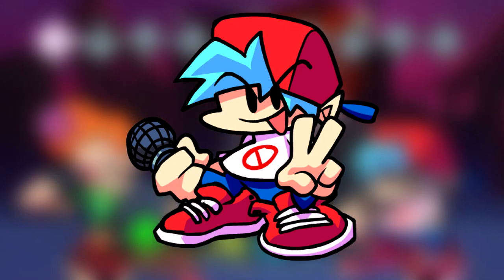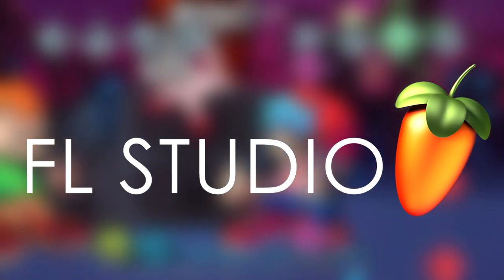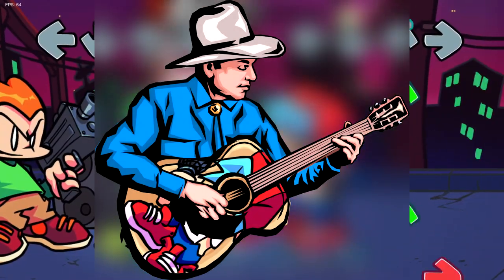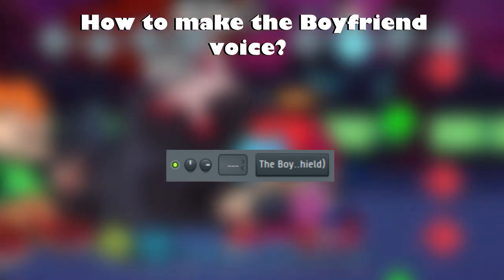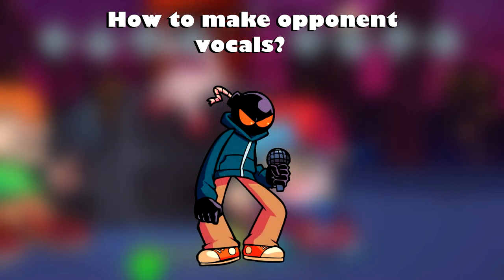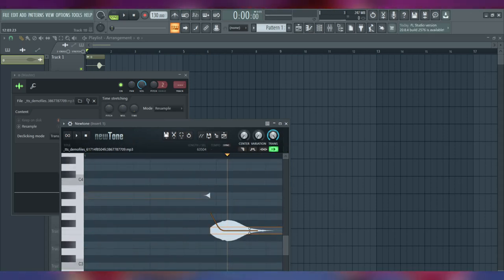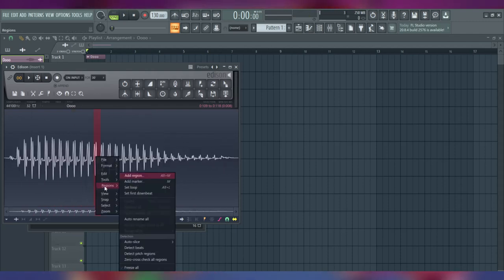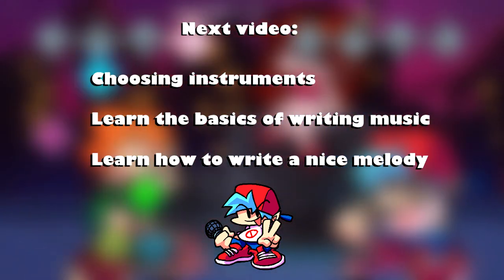How to make FNF Songs [Tutorial - Part 1]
Hello!
In this tutorial, I will briefly talk about how to write a song for a FNF mod.
The guide will consist of two videos: preparation for the track and the composition itself
In first part, I will show you where to get the BF voice, tell you where to get the instruments for the track and, most importantly, teach you
how to make your own opponent's voice.